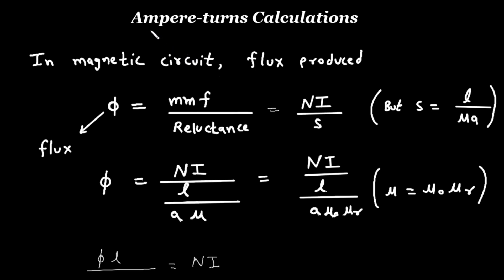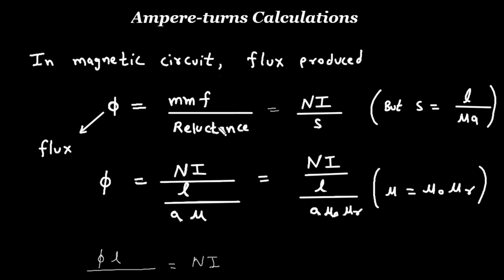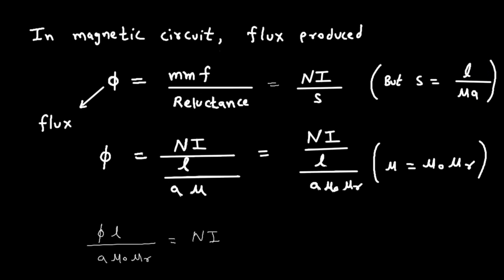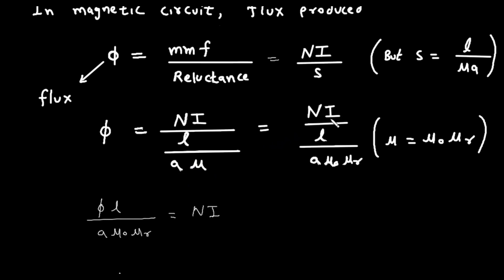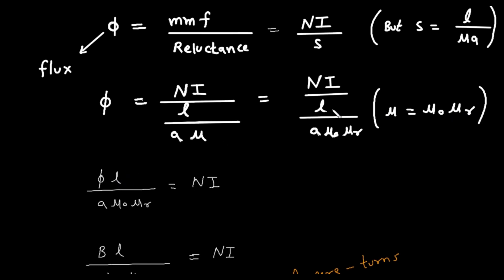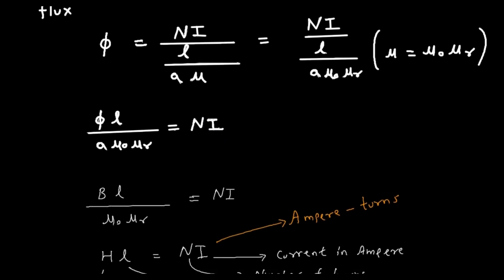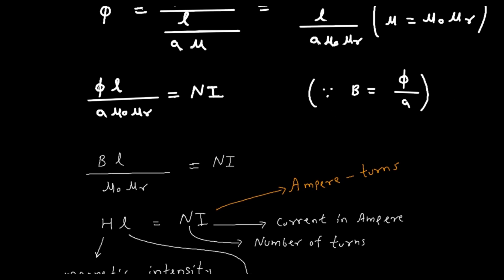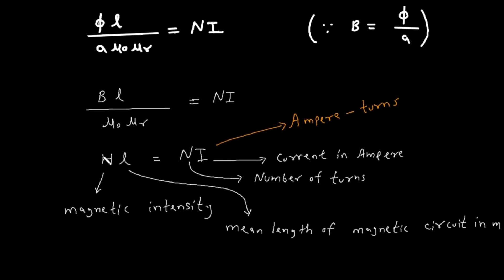Ampere turns Calculations | Electrical Engineering